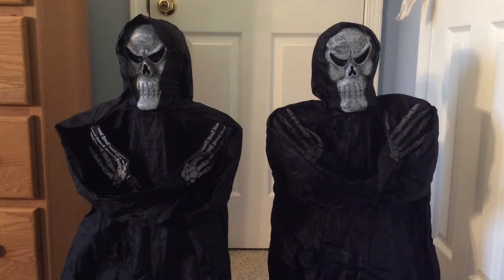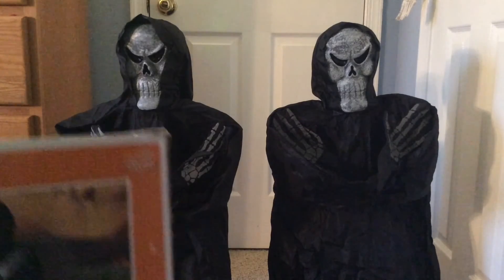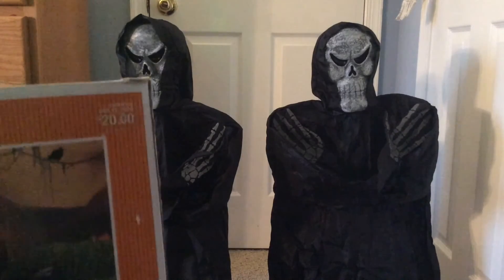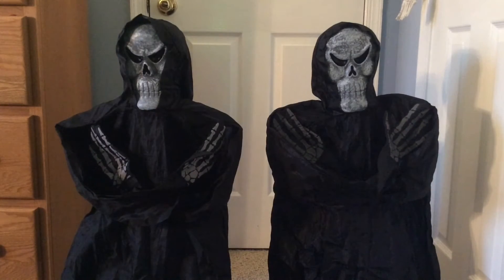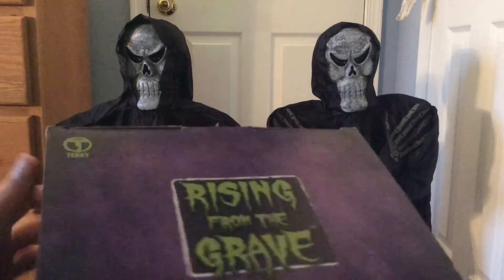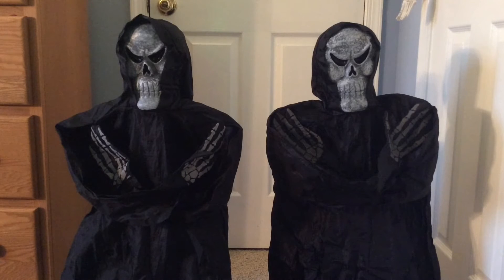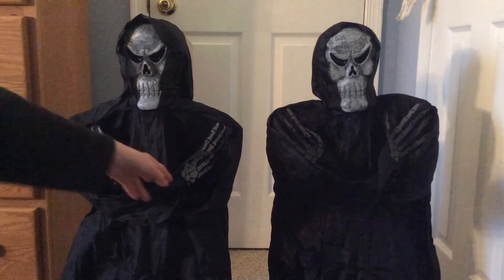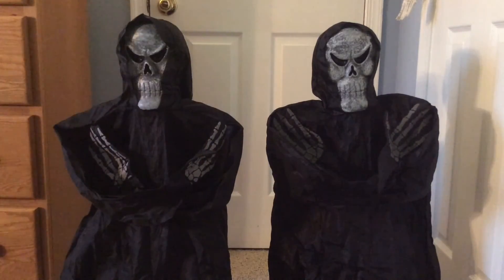Rising From The Grave Reaper (Small Version) Comparison Of 2011 And 2015